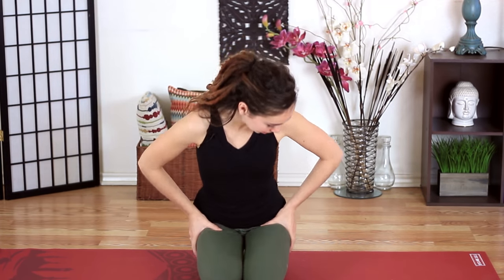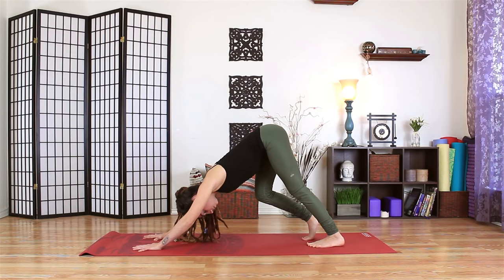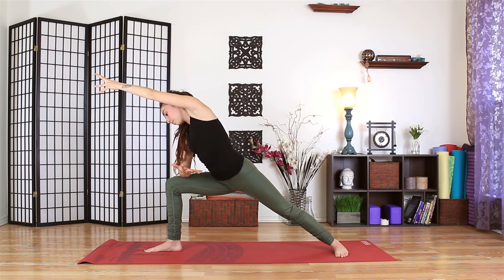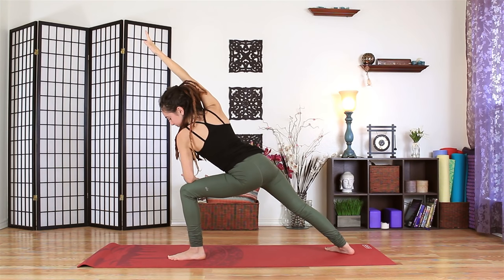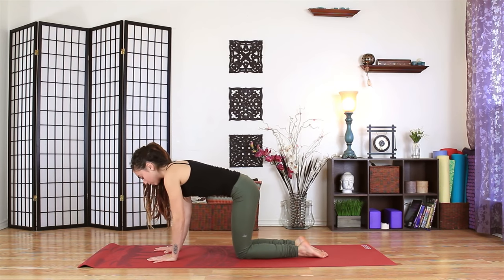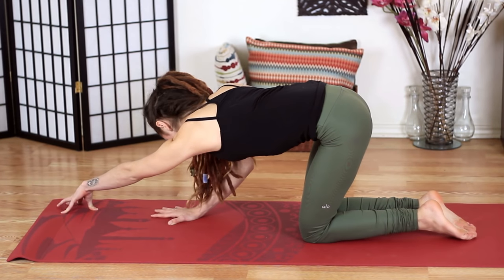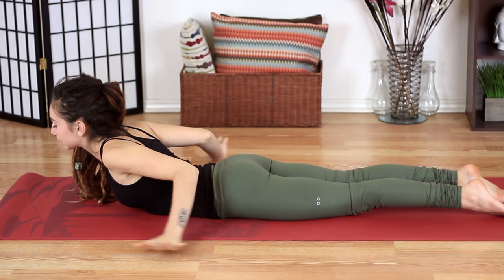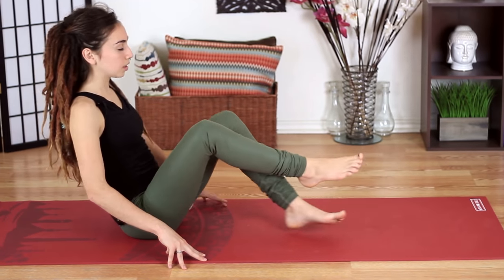Full Body Stretch Yoga - 30 Minute Deep Stretch Sequence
Join us on the mat for a Full 30 minute full body flow! Savannah guides through some deep stretches that will leave you feeling more flexible, strong, relaxed, and energized. Yoga's benefits spill over to help with common pains in the back, hips, shoulders, neck, and more, and this full body stretch workout offers some simple stretches that can help with every day pain.